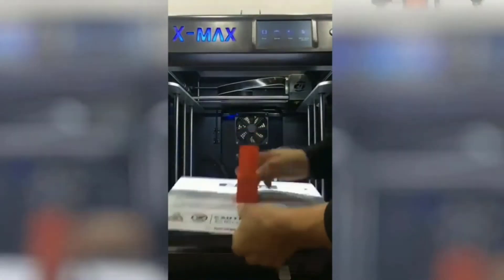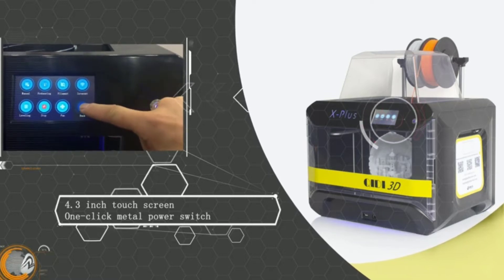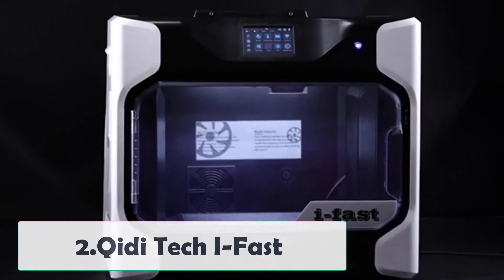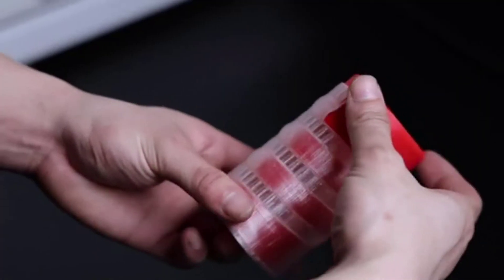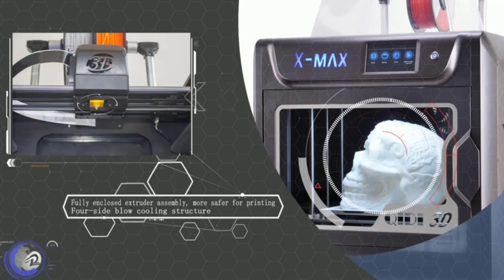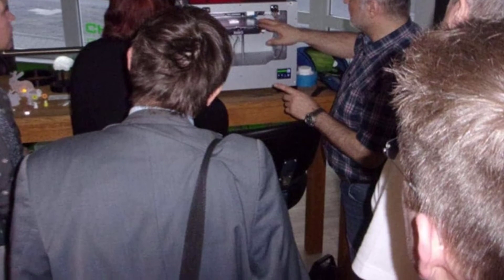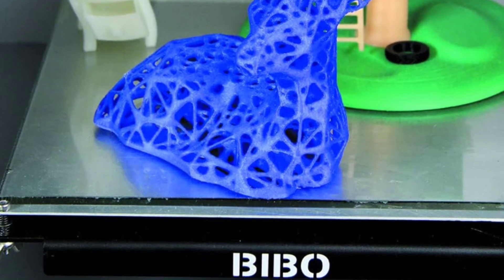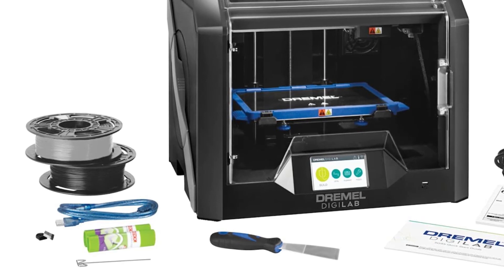Best Nylon 3D Printers 2023 (& KEY Tips & Tricks)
Here are the best nylon 3D printers in 2022 — just pick one that fits your needs

List of "Best Nylon 3D Printer"

👉1.Qidi Tech X-Plus
👉2.Qidi Tech I-Fast
👉3.Qidi Tech X-Max
👉4.BIBO 2 Touch
👉 5.Dremel 3D45-01

Would you like to 3D print parts that are unimaginably intense and have shocking point of interest?

Then you really want a nylon 3D printer.

Nylon is truly outstanding and most flexible 3D printing fibers. It's similarly as simple to print as PLA or ABS however gives unrivaled print quality and strength that you can't get with different fibers.

Be that as it may, you really want to utilize the right 3D printer with nylon fibers. Nylon has a high liquefying temperature (above 250°C) so utilizing an underpowered printer can obstruct or break the machine.

Nylon can likewise suck up dampness from the air, so your printer needs the right sort of capacity compartment. If not, you'll wind up with demolished fiber.